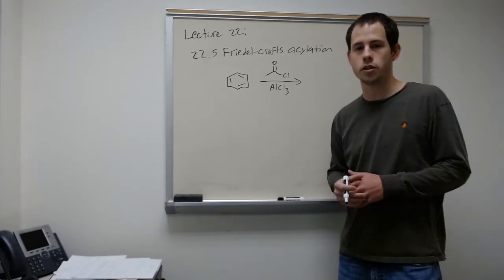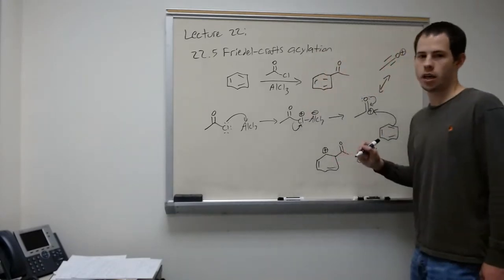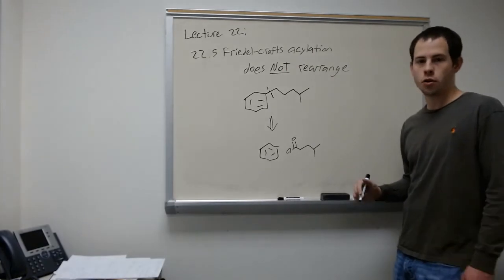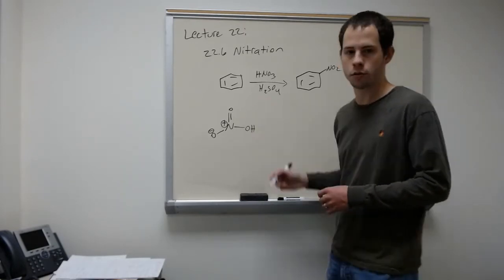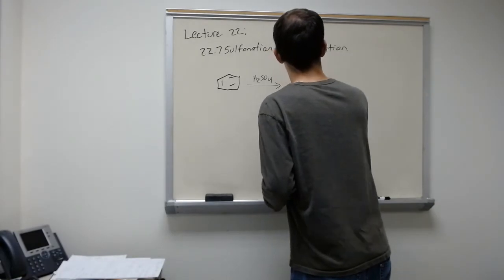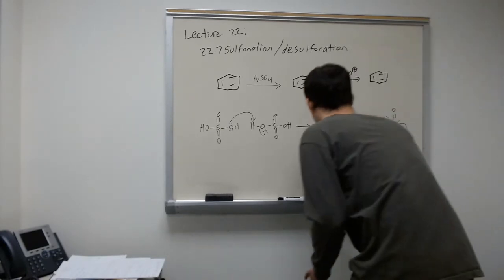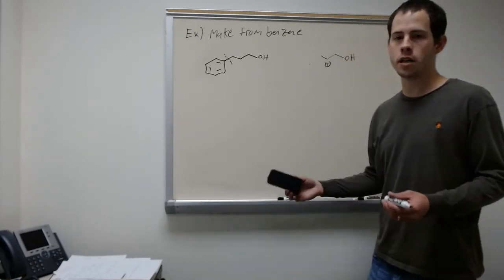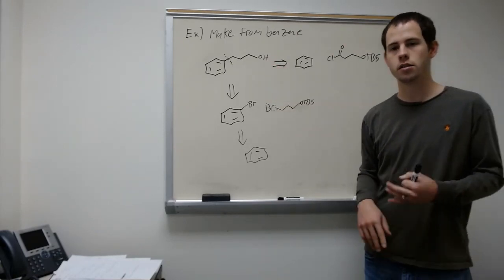Lecture 22 FC acylation, nitration, sulfonation